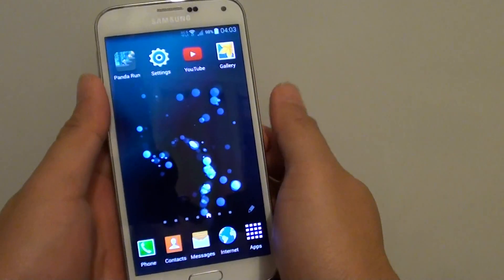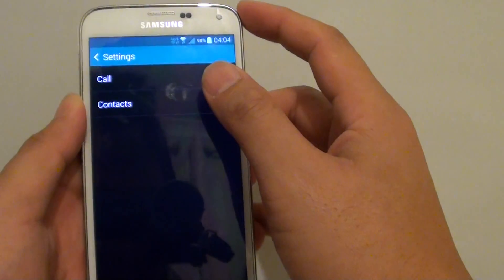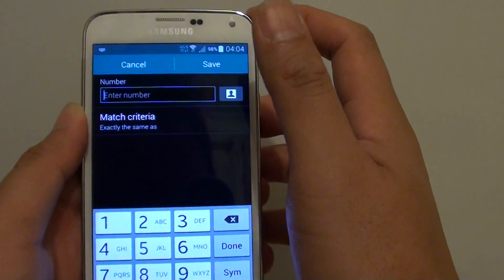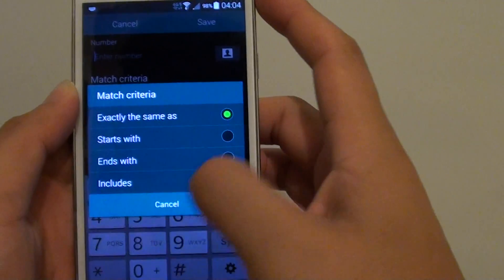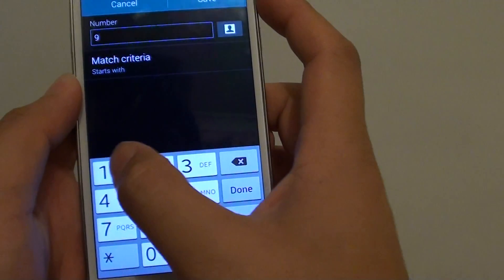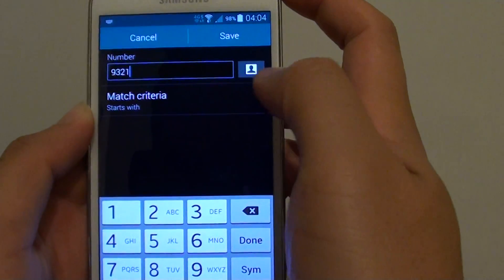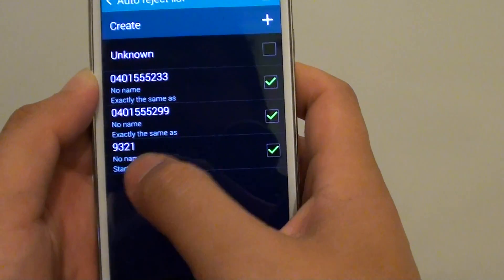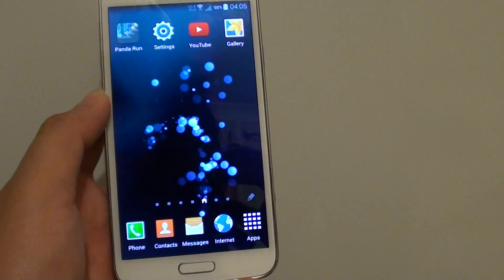Samsung Galaxy S5: How to Block a Phone Number Using Matching Criteria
Learn how you can block a phone number using the Matching Criteria on the Samsung Galaxy S5.